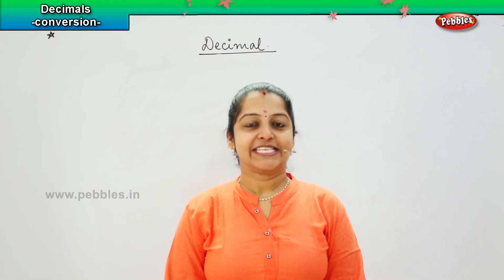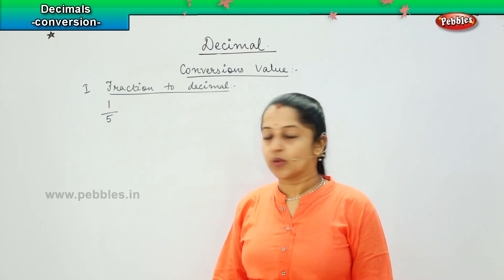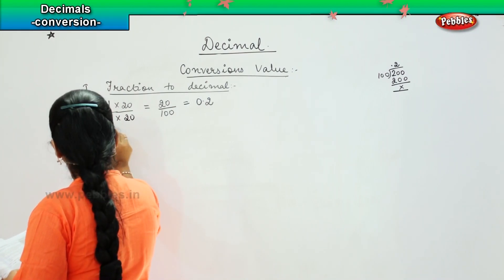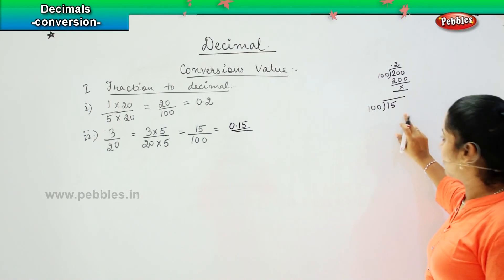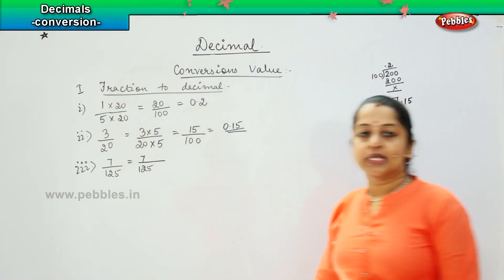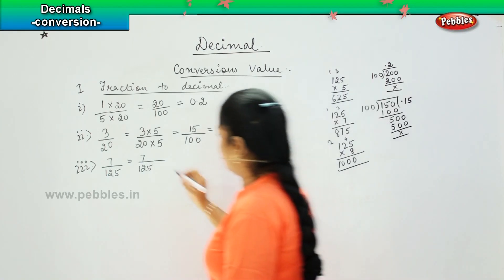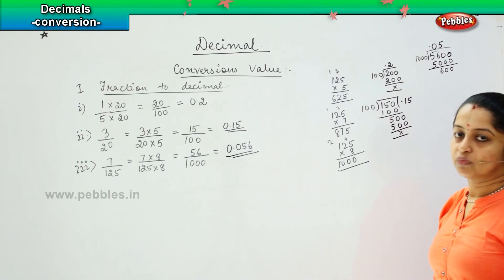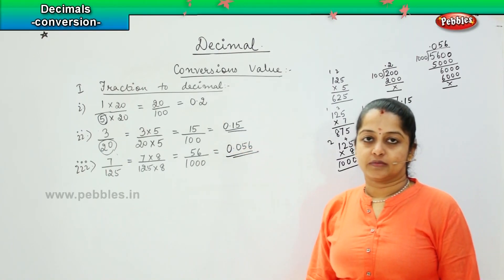4th standard Maths olympiad | Decimal Conversation - Fraction to Decimal | NCERT, CBSE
4th standard Maths olympiad | Decimal Conversation - Fraction to Decimal | NCERT, CBSE | Olympiad Math